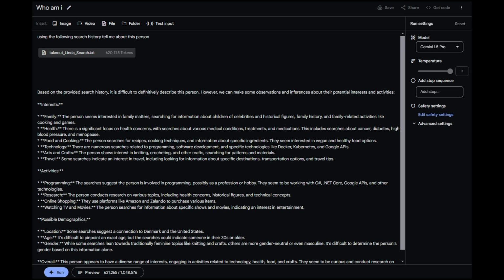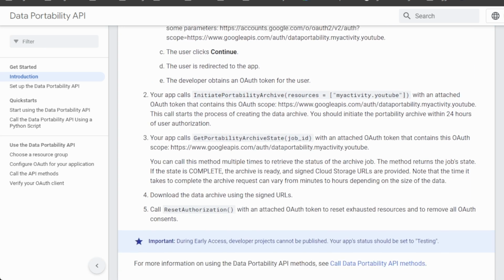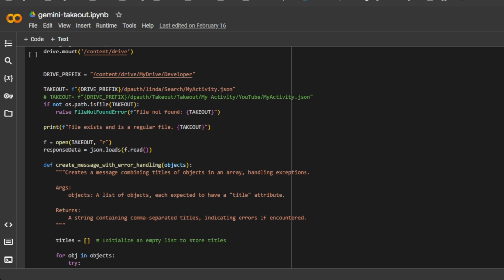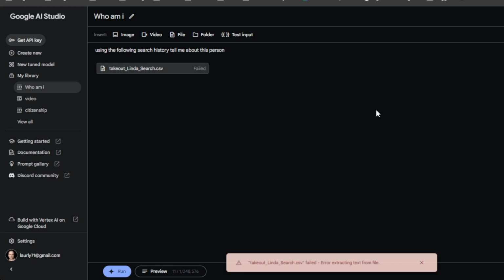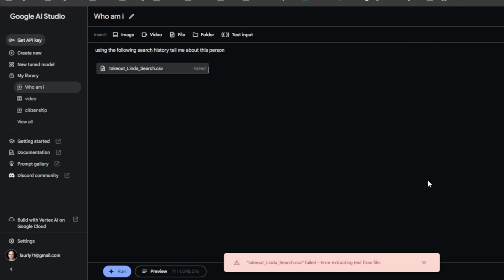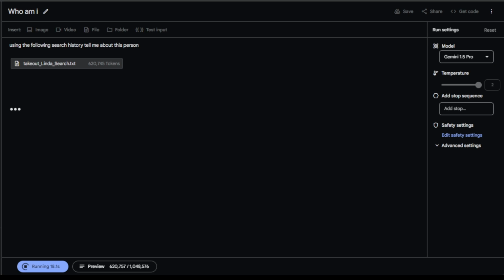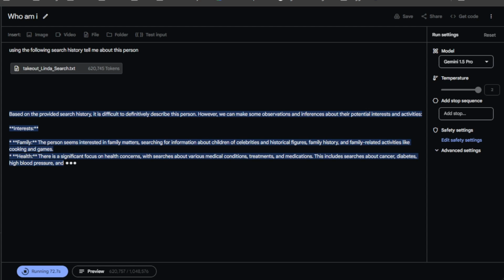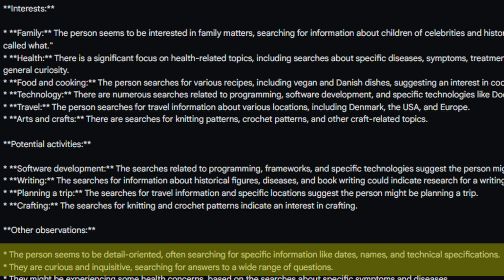Should an AI know this much about you?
**Shocked! What Gemini 1.5 Pro Told Me About Myself From My Search History**

Have you ever wondered what your Google search history says about you? In this video, I'm going to be using Gemini 1.5 Pro, a powerful AI tool, to analyze my search history and see what it can tell me about myself. I'm a little bit nervous about what it might reveal, but I'm also curious to see what insights it can provide.

Gemini 1.5 Pro is a large language model that can be used for a variety of tasks, including text generation, translation, and question answering. It's also been trained on a massive dataset of text and code, which means it can be used to analyze and understand human behavior.

In this video, I'm going to be using Gemini 1.5 Pro to analyze my search history and see what it can tell me about my interests, activities, and even my personality. I'm going to be sharing the results with you, so you can see what this powerful AI tool is capable of.

If you're interested in learning more about yourself, or if you're just curious about what AI can do, then be sure to watch this video!